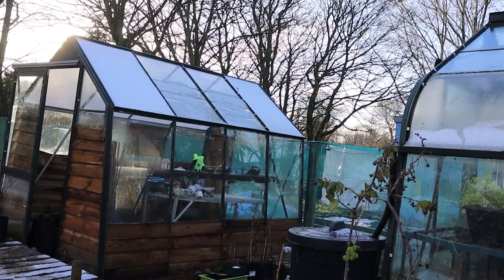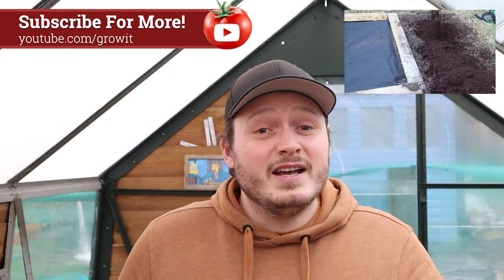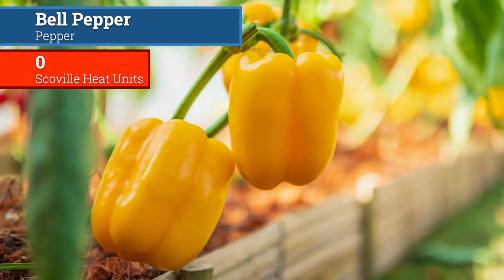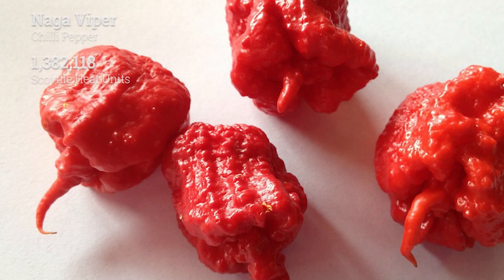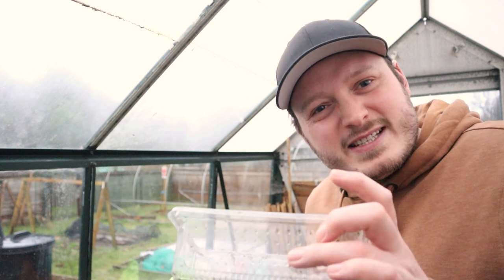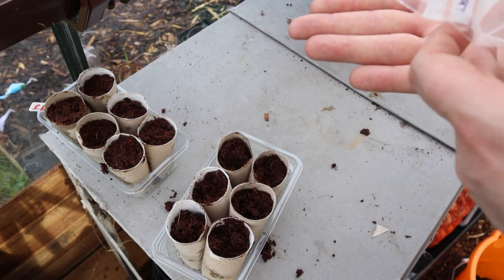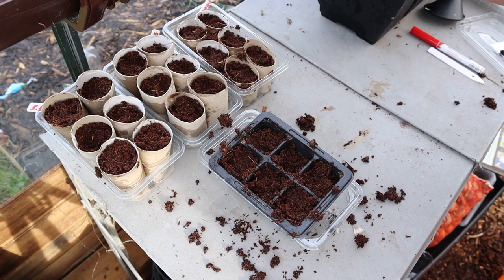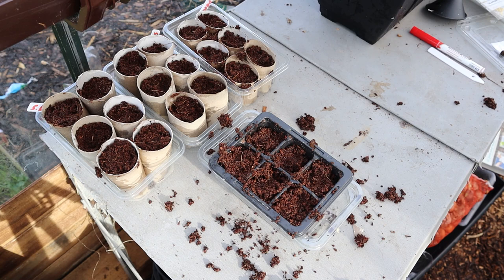Sowing Super Hot Chilli Seeds // Carolina Reaper and Friends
How To Grow Hot Chillies From Seed
Growing Chillis From Seed

Today on Grow It I have the complete guide to starting off chilli plants from seed. If you've ever fancied having a go at growing chillies or peppers there's a huge variety of different chillies that you can try. There's mild ones all the way up to super hot chillies. This year I'll be growing a range of super hot chillies such as Scotch Bonnet, Trinidad Maruga Scorpion, Naga Viper and Carolina Reaper.
I've also got loads of extra information about chillies and peppers in general to grow successful chilli plants with a better chilli crop.

I'm growing chilli seeds in coco fibre made from coconut husks, you can get some here:

Coco & Coir 650g Block

growing scotch bonnet
growing trinidad maruga scorpion
growing naga viper
growing carolina reaper
Dragons breath chilli
Pepper X